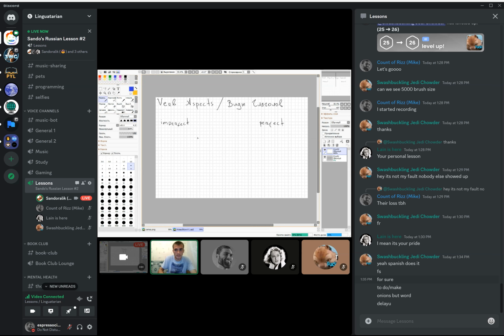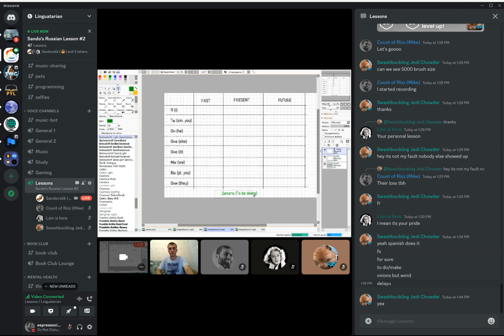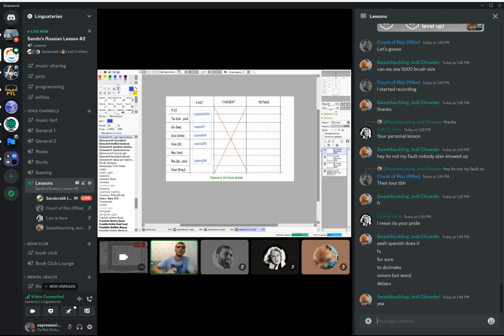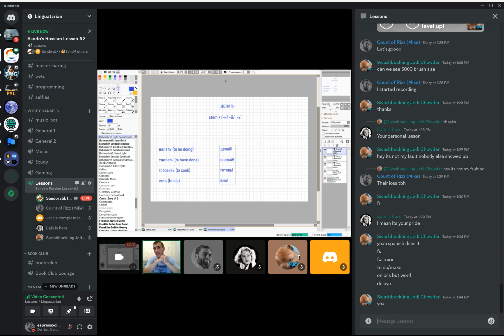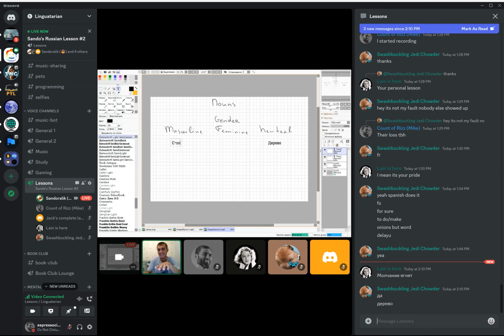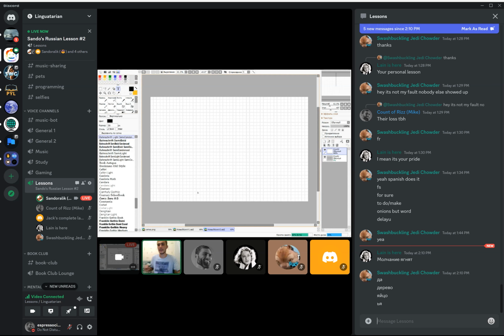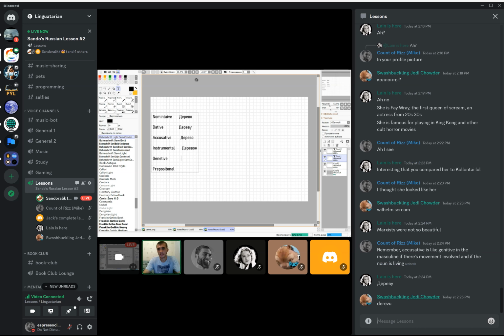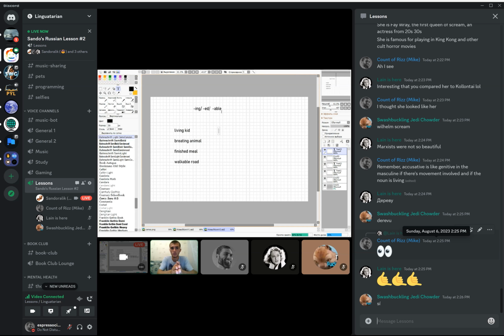Nouns And Verbs | Russian Lessons with Sando (Day 2)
Hello all! This is the second episode of Russian with Sando, a series where our mate Sando will be going through the basics of the Russian language. Hope you enjoy it!

If you like what we do, please consider dropping us a donation. There are no perks behind a paywall, so this is only if you want to support us. You can do it in a few ways -